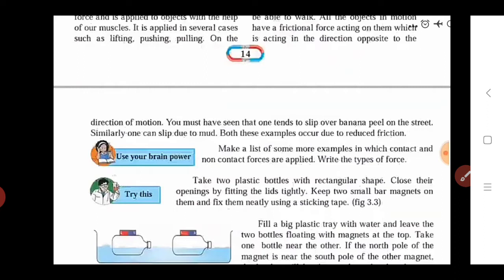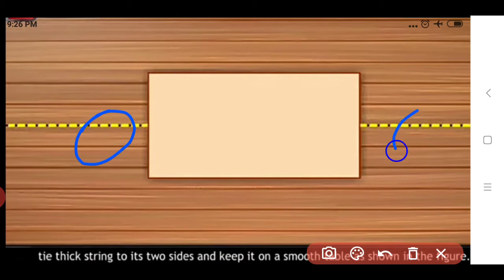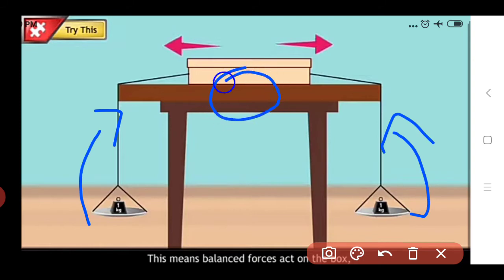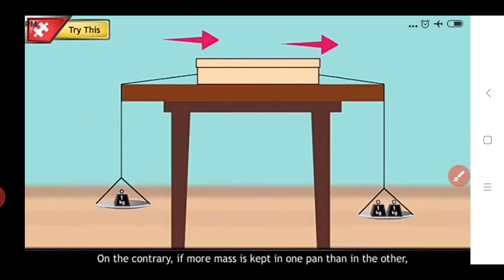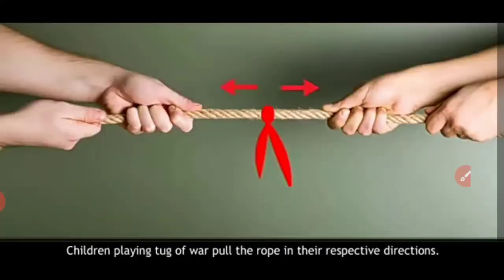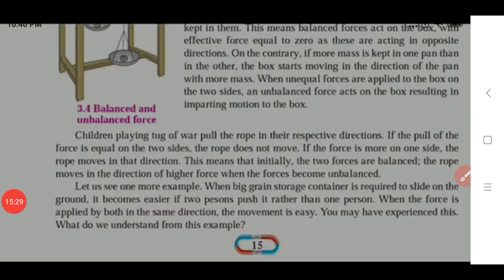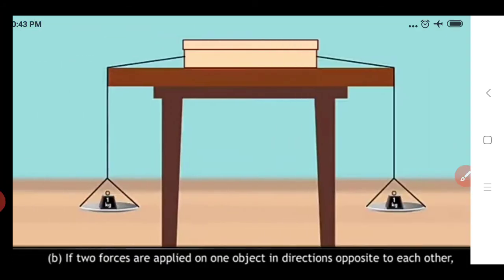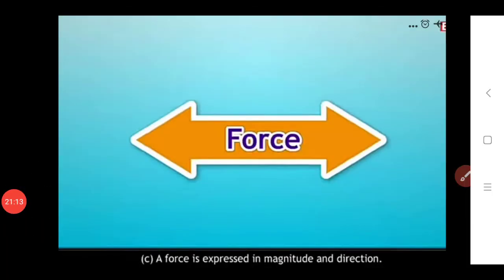17 8 2020 Sci L3 part 2 1 8 15am